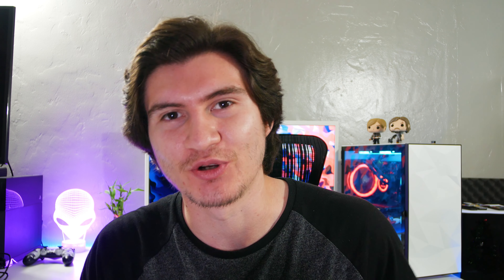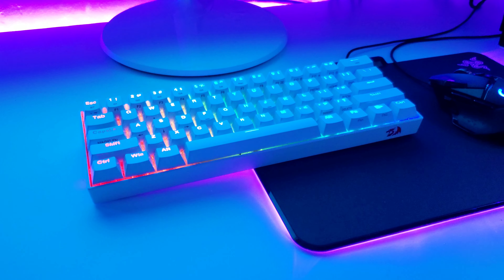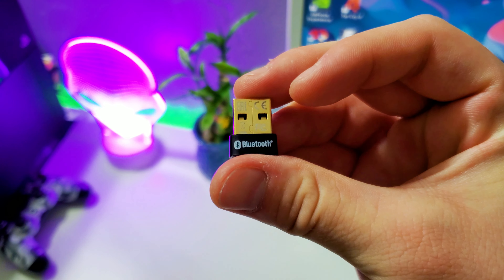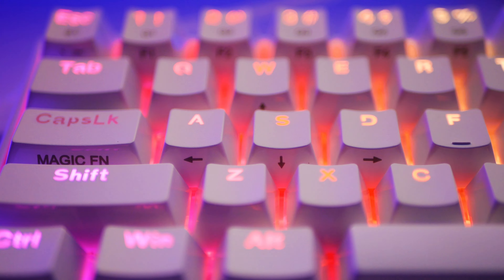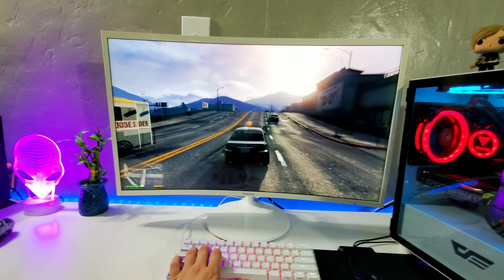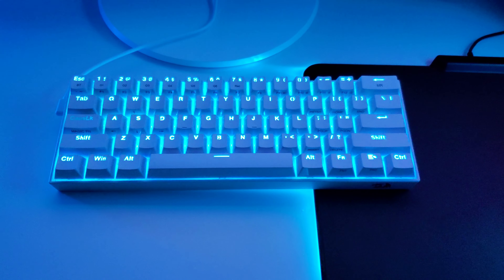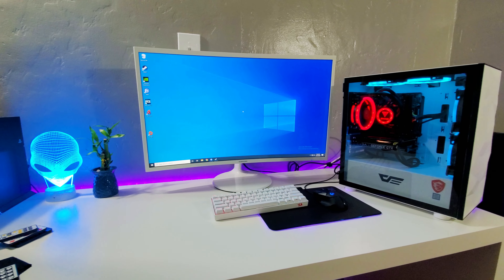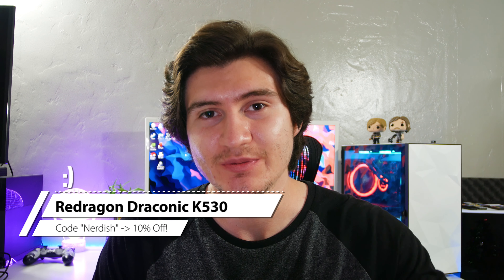Best Gaming Keyboard Under $100 Redragon Draconic K530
My new favorite keyboard. Very small and simple, but it packs a punch.

Recording Equipment
- Panasonic Lumix G7  (Main Camera)
- Meike 12mm wide lens
- Panasonic 1.7f Lens
- Samsung Galaxy Note 10+ (Camera 2)